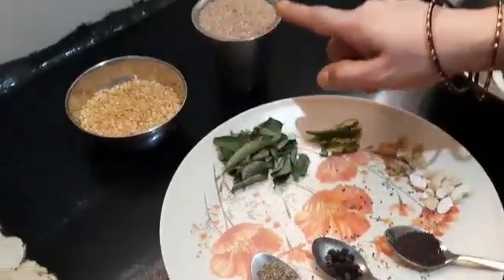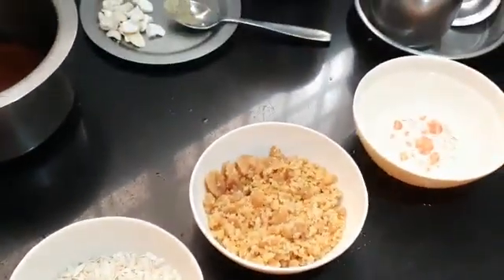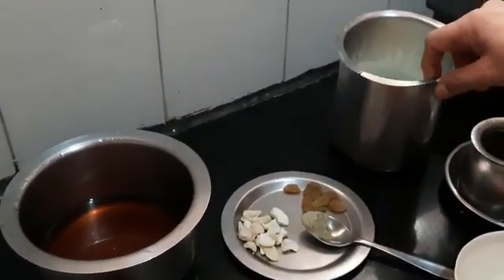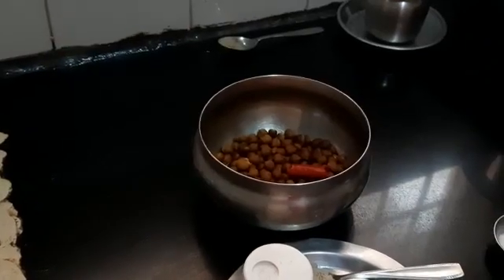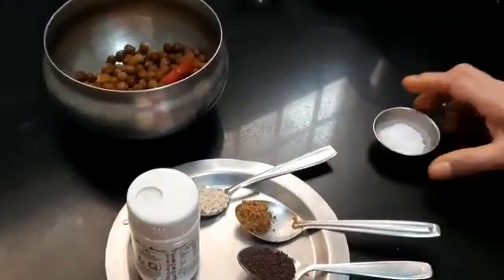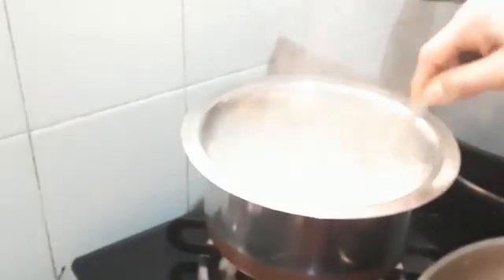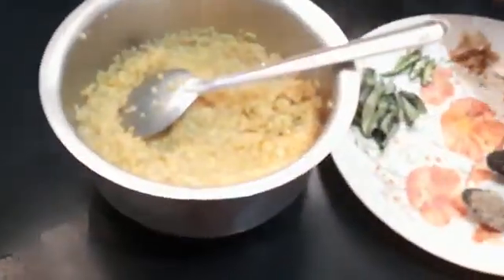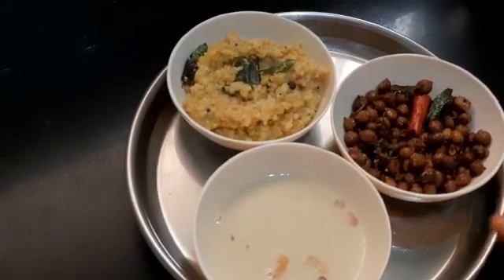Recipe 38: Navratri Prasadam - Day 9🌷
Hello Everyone,
I am Mrs.Shyamala Parthasarathy.Today I am going to show you all how to prepare Kothu Kadalai Sundal,Poha Payasam and Broken Wheat Pongal.Kindly watch the videos and if you all like my videos,then please Like,Comment,Share and Subscribe my videos too.Thank you ☺

Kothu Kadalai Sundal:(Kala Channa):
Ingredients:
Kothu Kadalai - 1 glass

Preparation:
1.Check the details,that I had shown on day 2 Navratri recipe.
2. Here grinded masala powder is used,which was shown on day 1 Navratri recipe.

Kothu Kadalai Sundal is ready now!
Poha Payasam:
Ingredients:
Thick poha - 1/2 glass
Jaggery(grated) - 1/2 cup
Water - 1/2 cup
Cashewnut - 1 tbsp

Preparation:
1.Add jaggery to water and let it boil,filter.Keep aside.
2.Fry poha,till you get aroma, wash and spread in plate.
3.To a pan,add ghee.Fry cashewnut and raisins till you get golden brown.
4.To the same pan,add poha and fry.
5.Add milk,let it cook on medium flame.When soft,add jaggery syrup,cardamom powder and dry fruits.

Note: If you want,you can add fried poha to grinder.Grind it for few seconds.

Poha Payasam is ready now!
Broken Wheat Pongal:
Ingredients:
Broken Wheat - 1 glass
Moong dhal - 1/4 glass
Water - 3 glass or 2 1/2 glass

Seasoning:
Mustard - 1/2 tsp
Cashewnut - 1/2 tsp
Curry leaf - little

Preparation:
1.Fry moong dhal and broken wheat separately.
2.Then wash,put together and cook in for 4 whistles.
3.Season it.

Broken Wheat Pongal is  ready now!